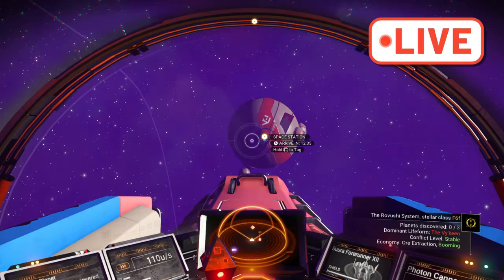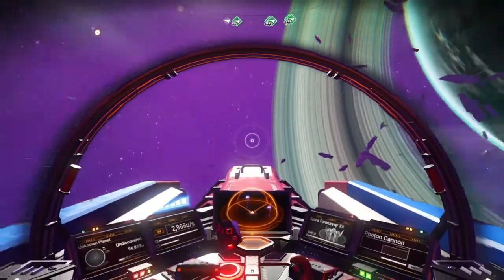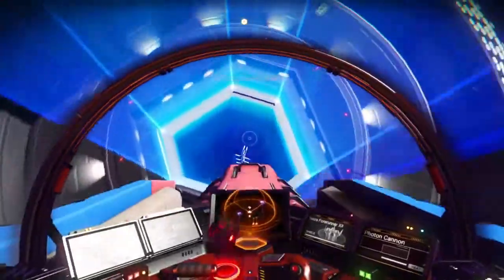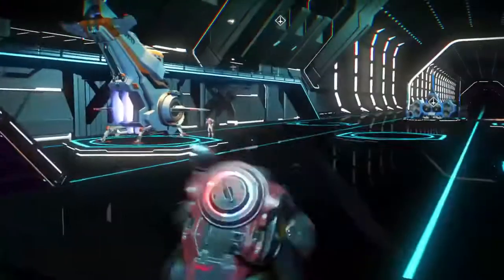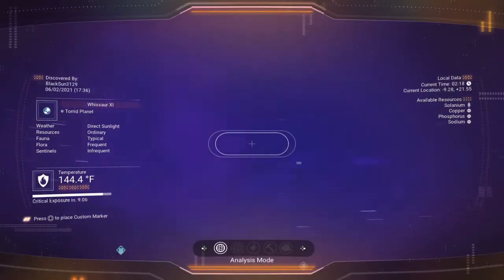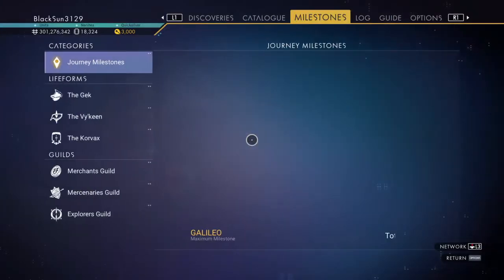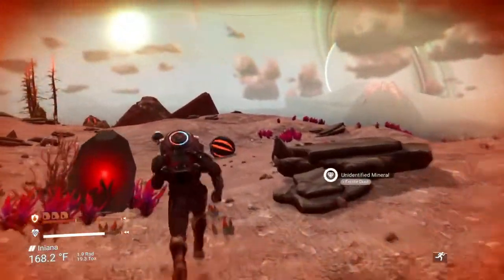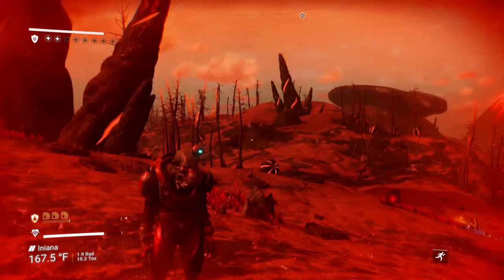No Man's Sky Prisms Update!!! | Complete Visual OVERHAUL + Flying Companions!!!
Today we got the NEW No Man's Sky Prisms Update and this new No Man's Sky 2021 Update CHANGES everything!!! Its a complete visual OVERHAUL to No Man's Sky 3.50 with dozens of new changes plus we can now have Flying Companions!! Join BlackSun Gaming as he plays the new No Man's Sky Prisms 2021 Update in this No Man's Sky Prisms Update Gameplay!

Share your opinions and thoughts in the comments below!

*Mr. Death, Okie DragonSlayer